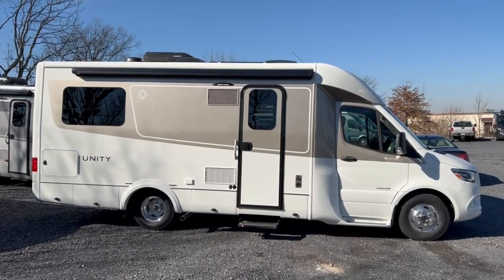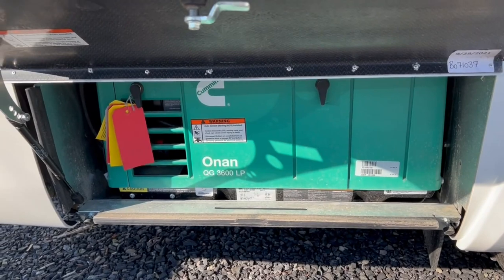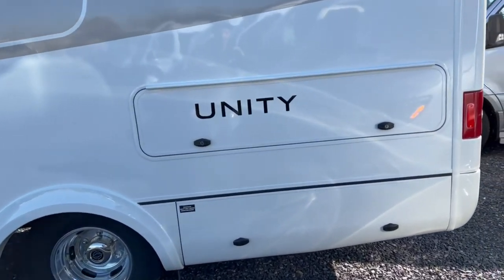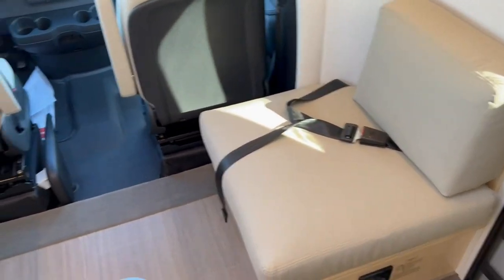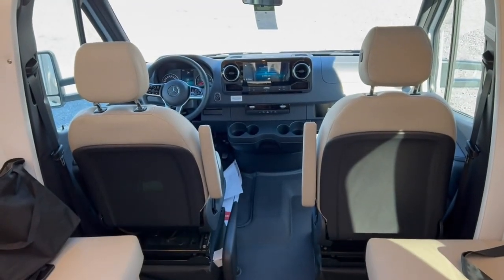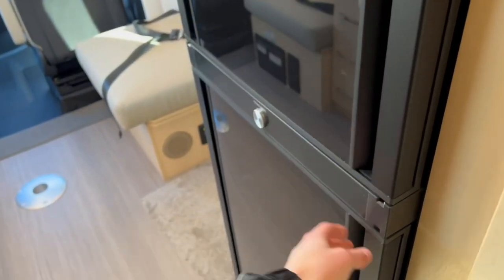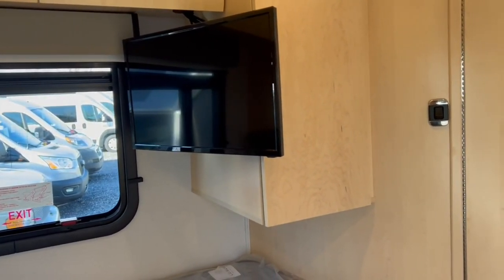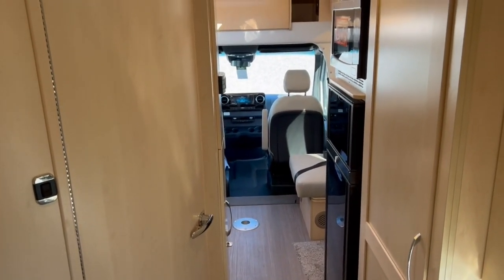2022 Leisure Travel Twin Bed! Most Luxurious Camper Van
Here is a walkthrough of the popular Leisure Travel Twin Bed.